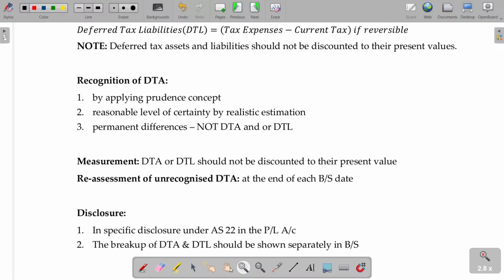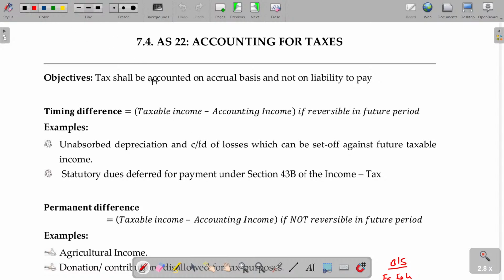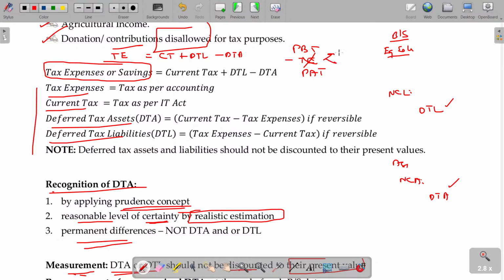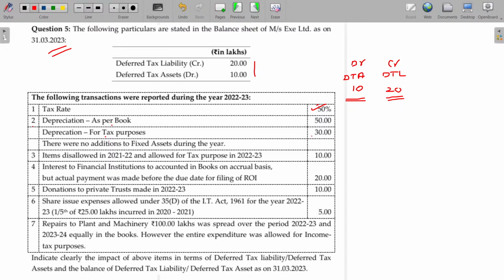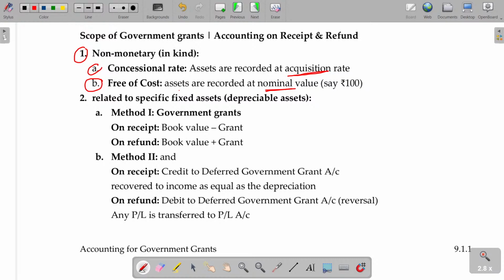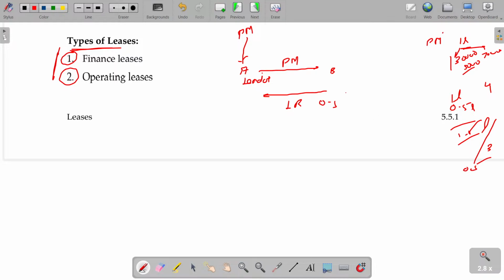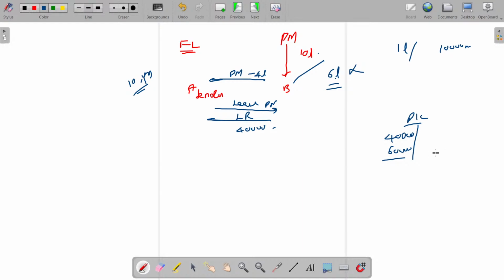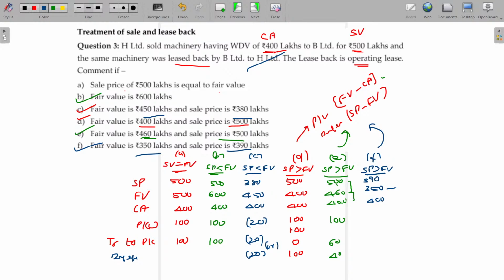ND25 Accounts 3 AS 22 | 13 | 19 (Part 1)